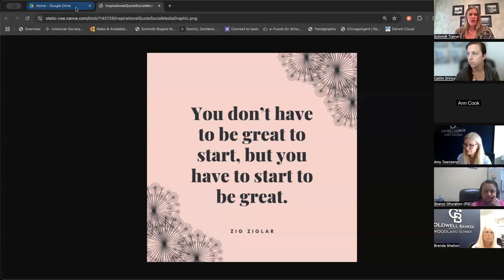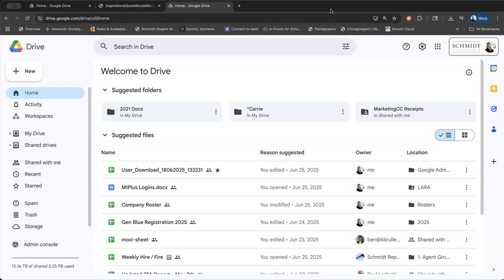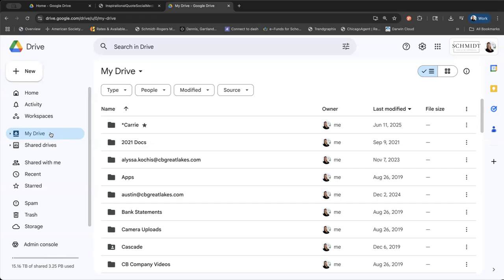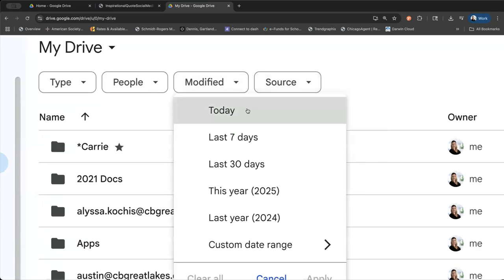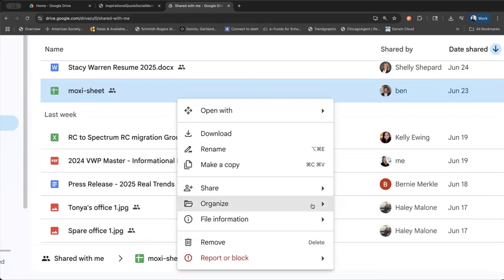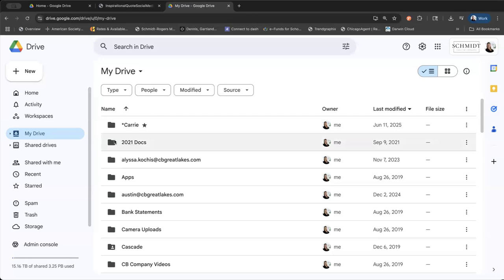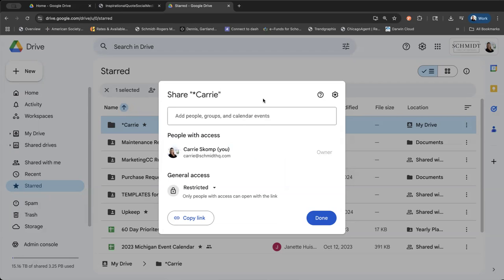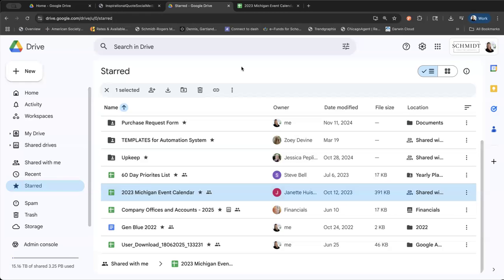BlueSync - 6-26-25 - Google Drive Tips and Tricks